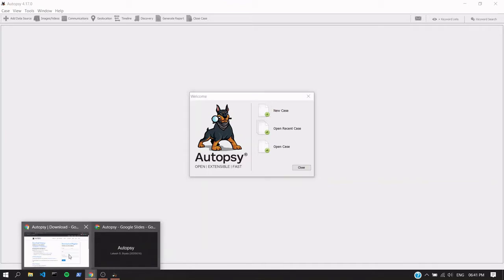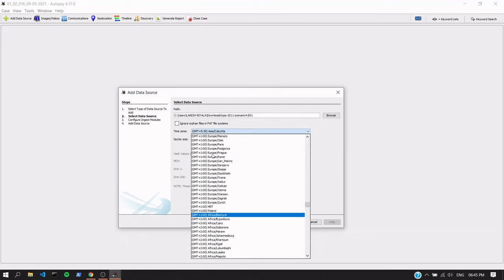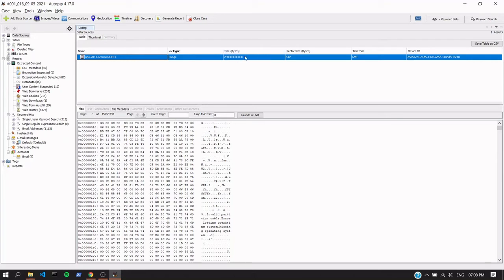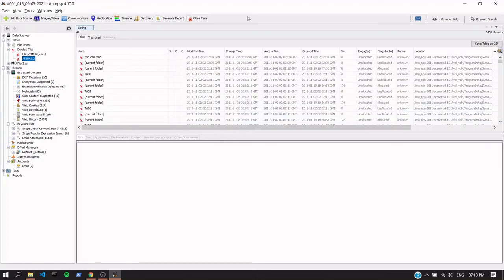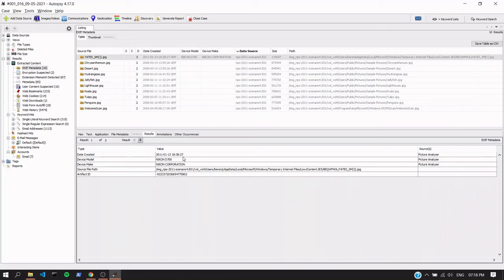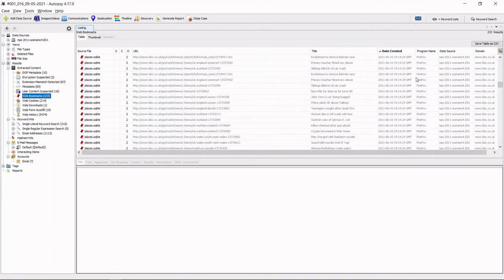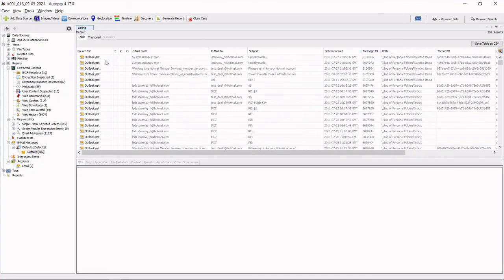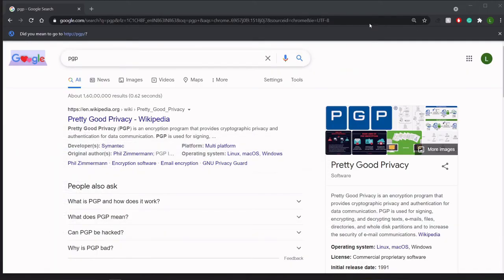16. Autopsy - Analysis of Disk Image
Autopsy is a Digital Forensic Investigation Tool. It is used by Law enforcement, military, and corporate examiners to examine a hard drive, USB drive, image of a drive or mobile device and recover evidence from it.

This video demonstrates the creation of a new case in Autopsy, adding a disk image and analysis of it.